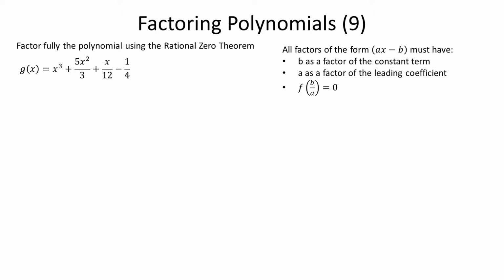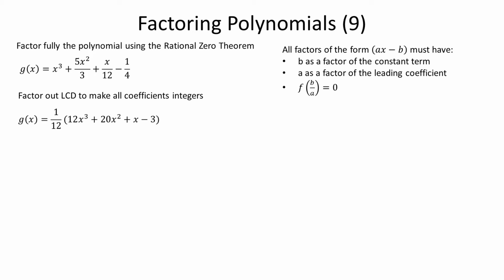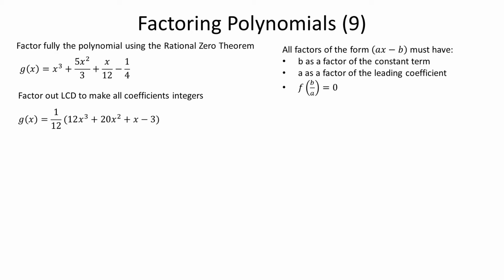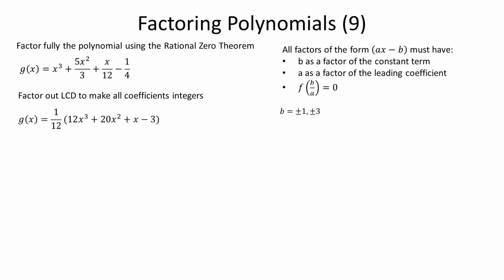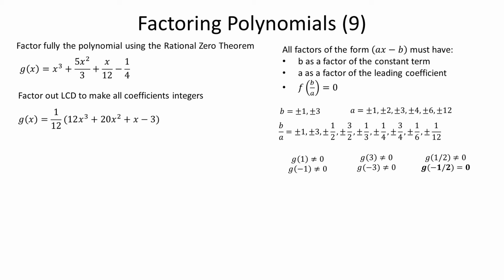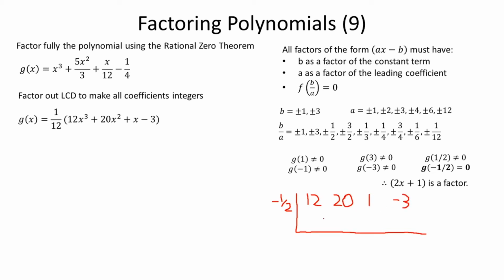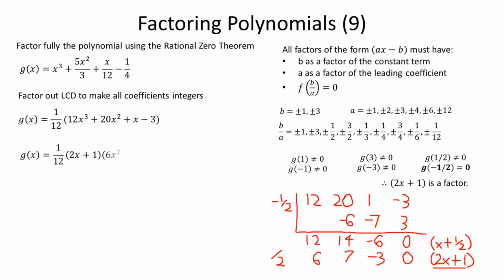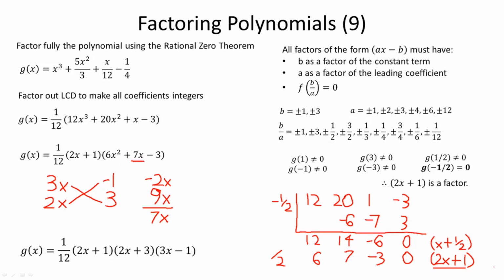Factoring Polynomials (9 Question 19b)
My submission for the video clip assignment.